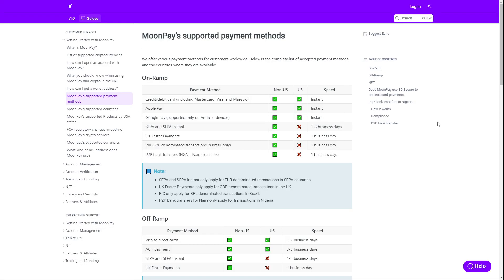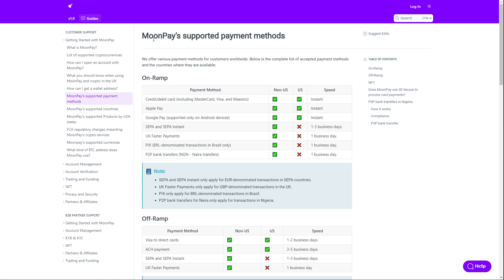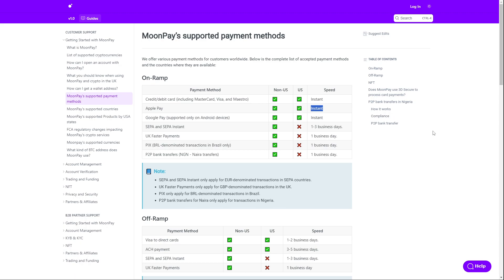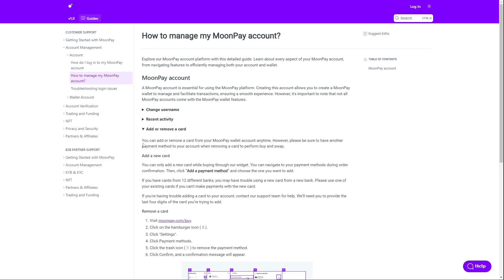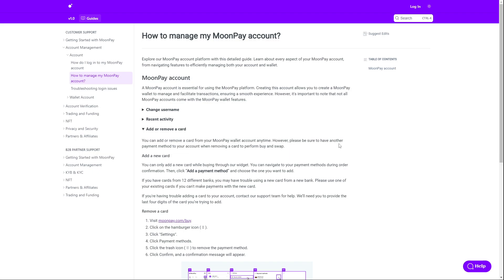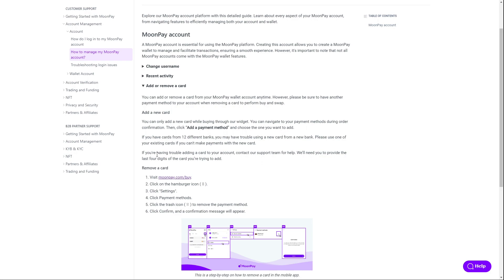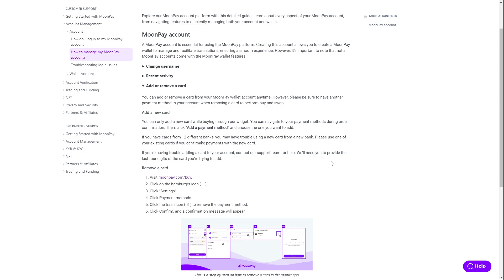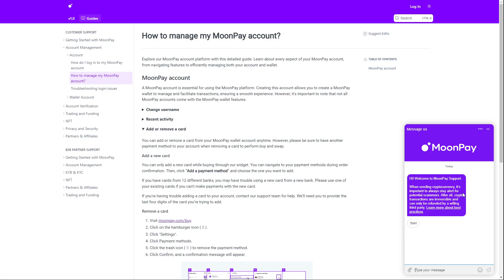How To Use Apple Pay On Moonpay - Full Guide (2025)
Hello in this video I will show you how to use Apple Pay on your Moonpay account.